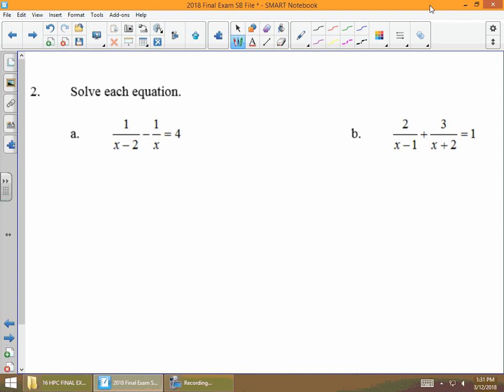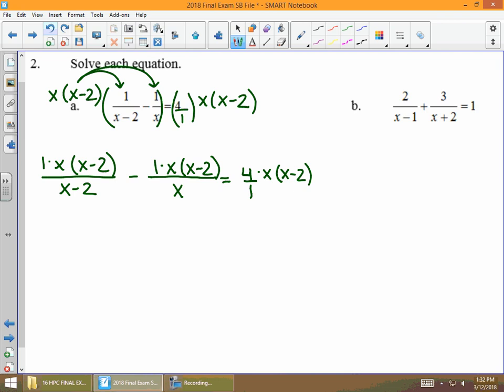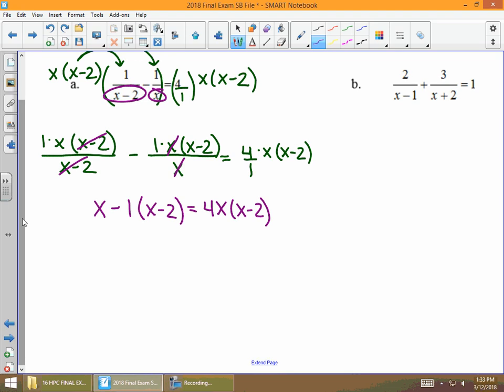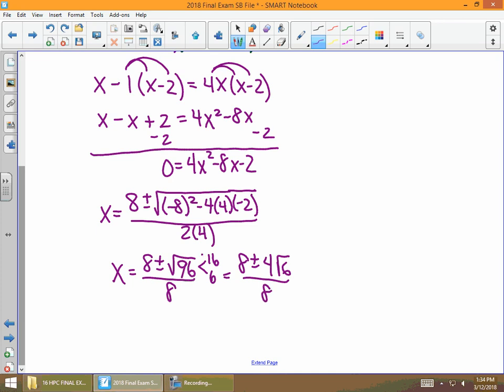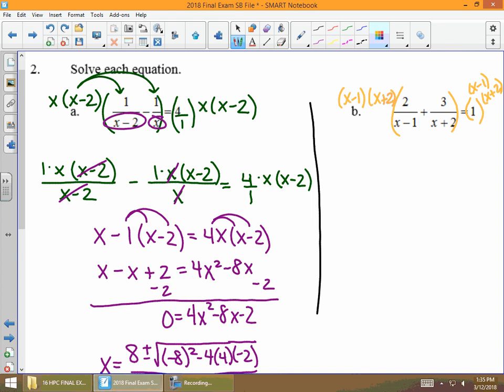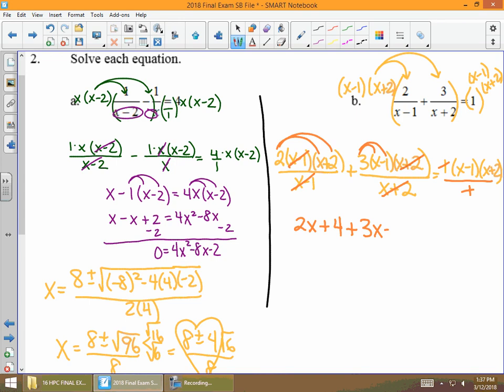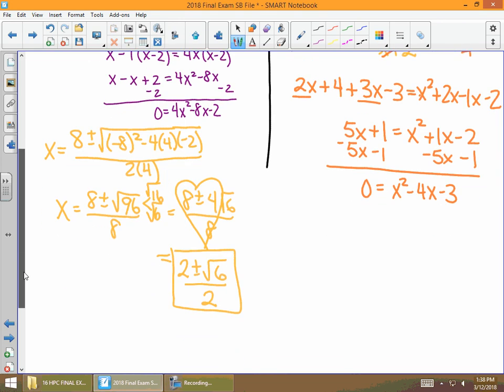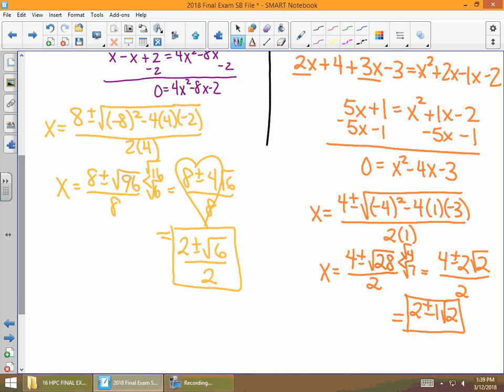PC Exam Review 2a b